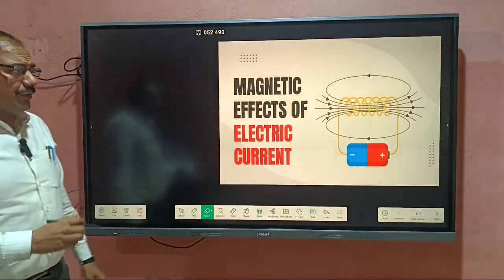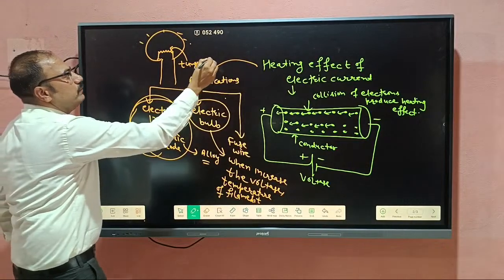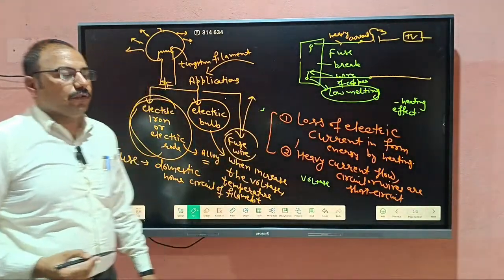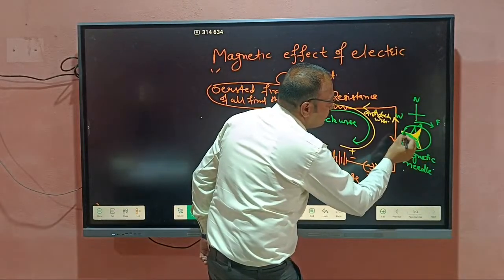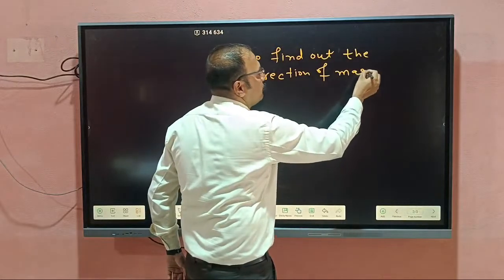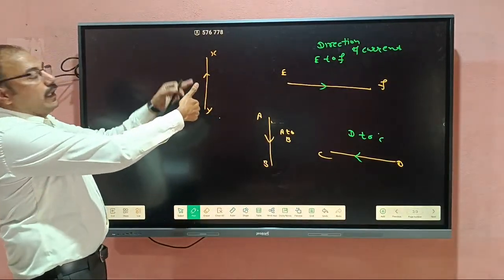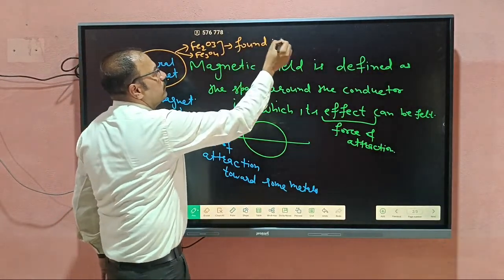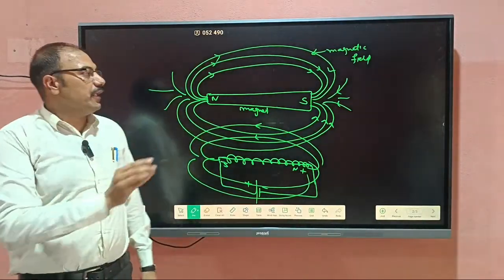Science || Chapter 12 : Magnetic Effects of Electric Current | Class 10th NCERT